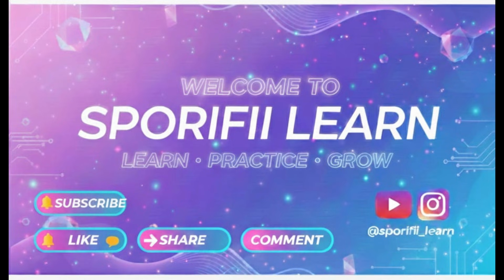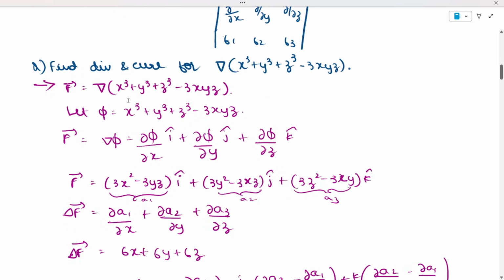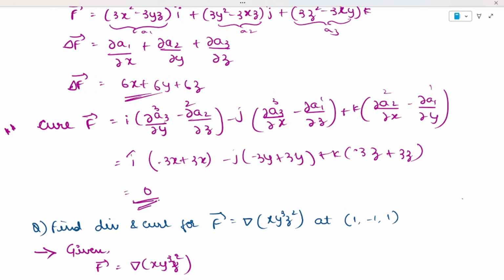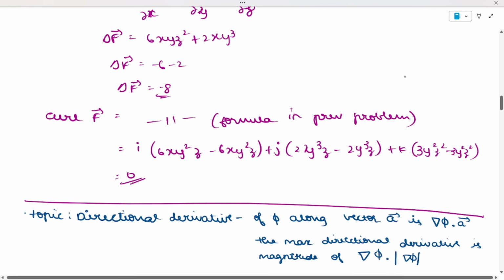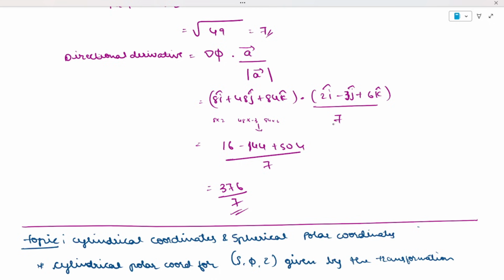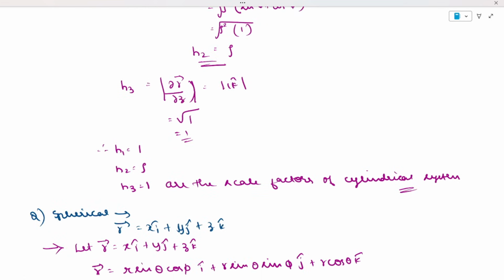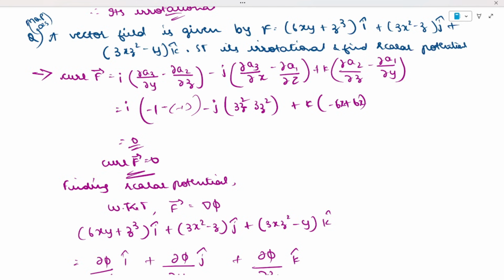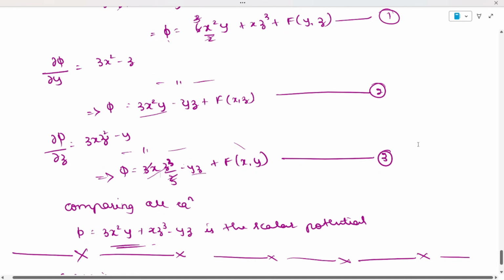VTU 2025 scheme 1BMATS101 | Full Syllabus 🔥Score High in Maths 💯 module 2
2025 Scheme | 1st Semester Engineering Mathematics – I (1BMATS101) module 2
✔ Model Question Paper Explained
✔ Full Syllabus Covered
✔ Exam-Oriented Preparation
✔ Maximum Marks Scoring Strategy
📄 For PDF Notes & Model Papers → DM on Instagram